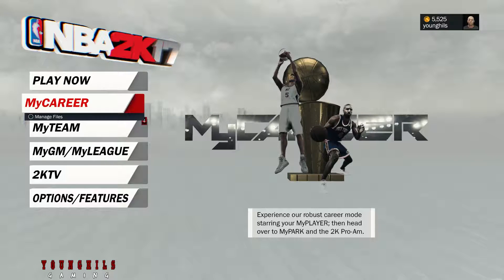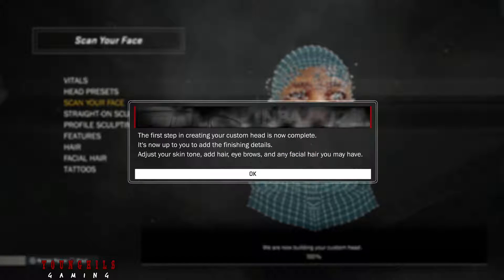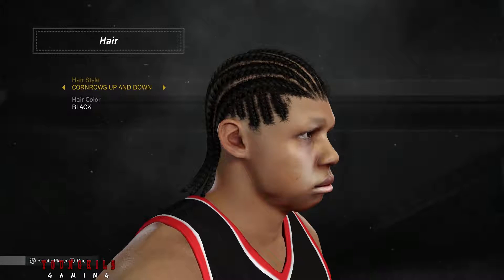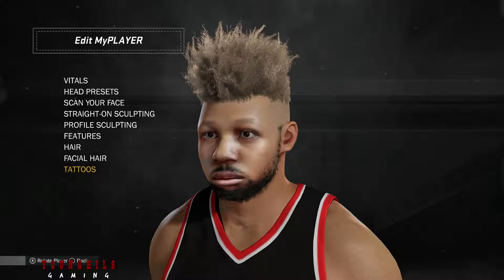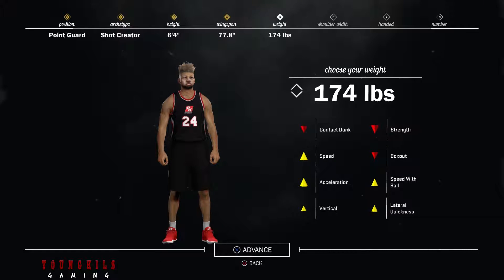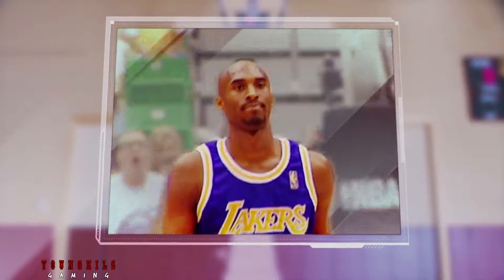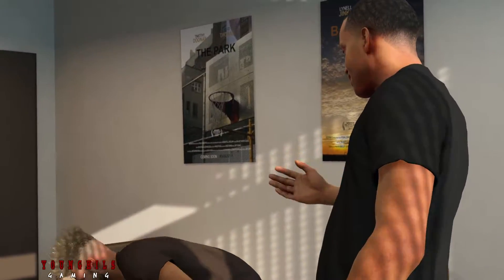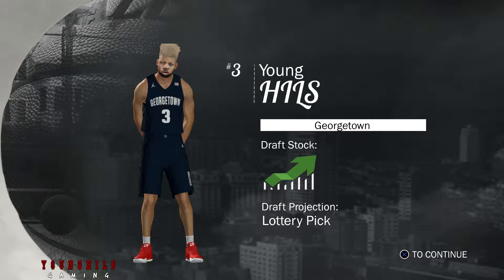NBA 2K17 My Player Career - Part 1 - THE PRESIDENT IN GEORGETOWN!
i Choose what college basketball team im gonna play for.. Start of a legendary Career.
CAPTURED ON ELGATO HD60
Edited : Adobe Premiere Pro CC